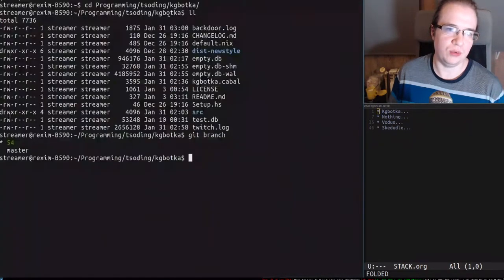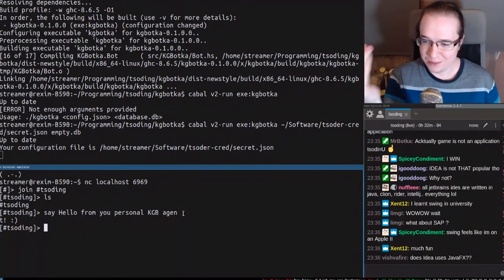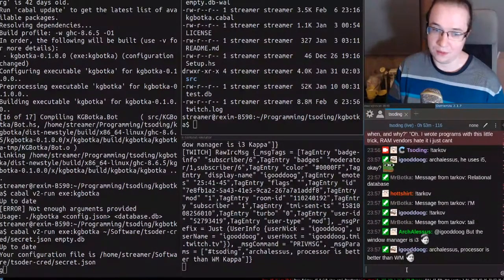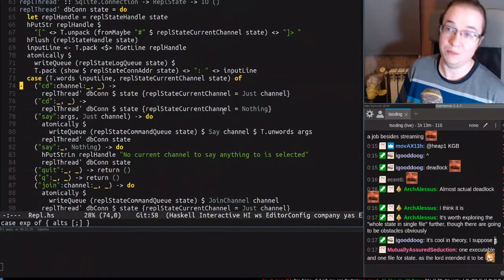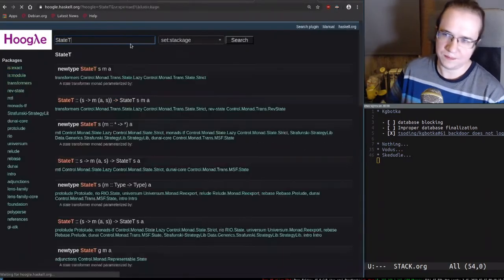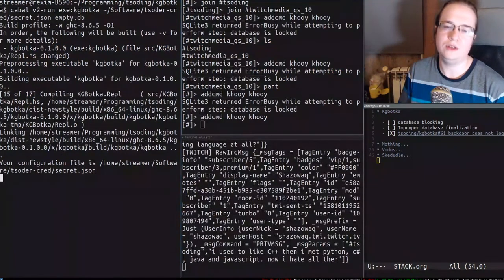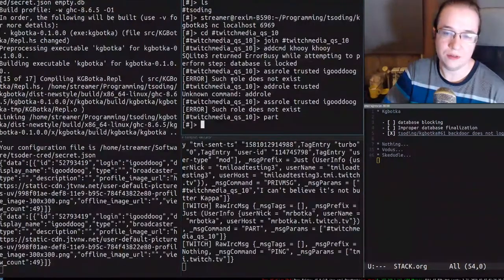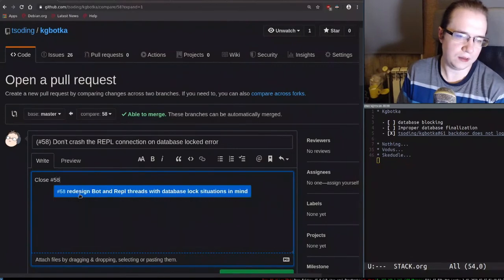Jaroslav Jansa - C++ coding tutorial 2